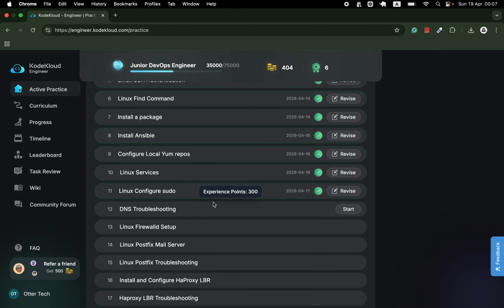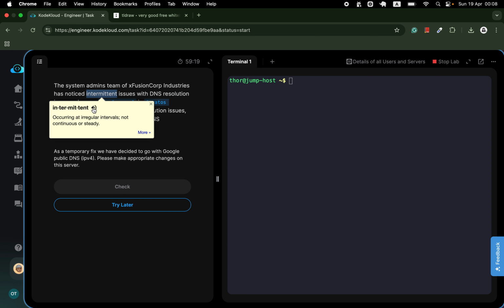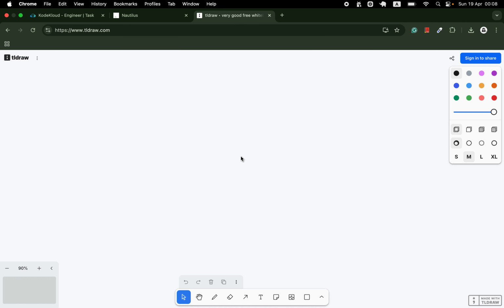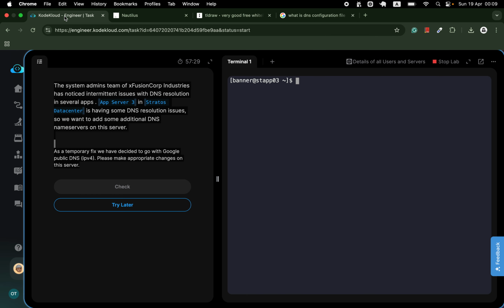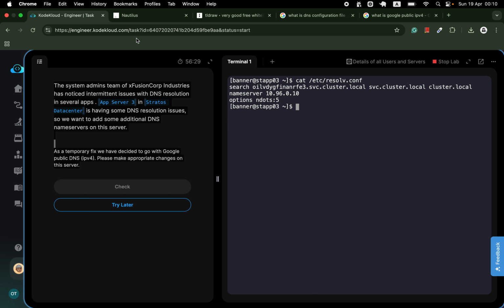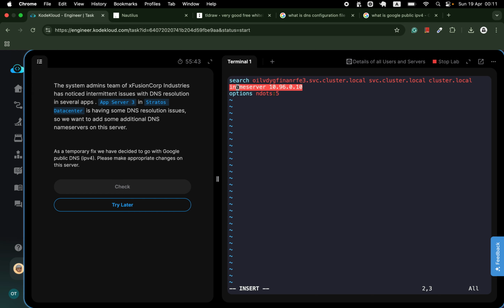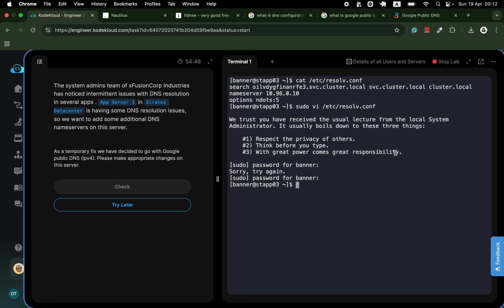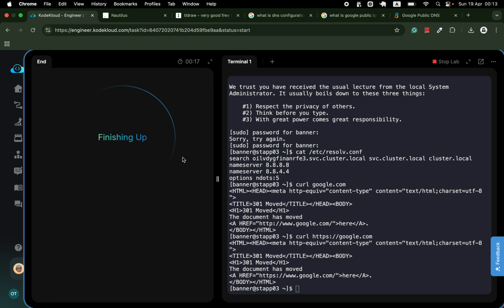DNS Troubleshooting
🌐 DNS Troubleshooting | Linux Level-2 Series | Lab 12

Welcome to Lab 12 of the Linux Level-2 Series! In this practical lab, you’ll learn how to troubleshoot DNS issues and configure reliable nameservers—an essential skill for maintaining stable application connectivity.

The xFusionCorp system admins have identified DNS resolution issues on App Server 3 in the Stratos Datacenter. As a temporary fix, you’ll configure Google Public DNS to ensure consistent name resolution.

📌 Lab Objective:
Fix DNS resolution issues by adding public DNS nameservers.

🛠️ Task Requirements:

Server: App Server 3
Add Google Public DNS (IPv4):
8.8.8.8
8.8.4.4

💻 Step-by-Step Commands:

# SSH into App Server 3
ssh banner@stapp03
# Edit resolv.conf file
sudo vi /etc/resolv.conf

🔧 Add the following lines:

nameserver 8.8.8.8
nameserver 8.8.4.4

or

✅ Expected Outcome:

DNS resolution issues resolved
Server can resolve domain names successfully
Applications function without DNS-related interruptions

📚 What You’ll Learn in This Video:

How DNS resolution works in Linux
Troubleshooting DNS-related issues
Configuring /etc/resolv.conf
Using public DNS servers like Google DNS
Verifying connectivity and name resolution
Real-world DevOps troubleshooting techniques

🌟 Why This Lab Matters:
DNS is a critical part of any infrastructure. Misconfigured DNS can break applications, APIs, and connectivity. Knowing how to diagnose and fix DNS issues is a must-have skill for DevOps engineers.

🎯 Series: Linux Level-2
Continue mastering Linux with real-world labs focused on system administration, networking, and automation.